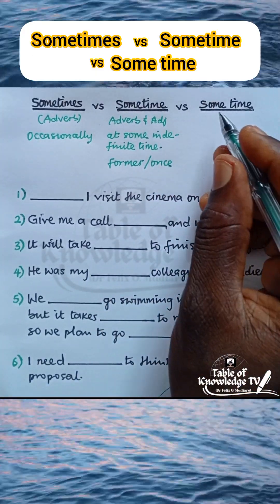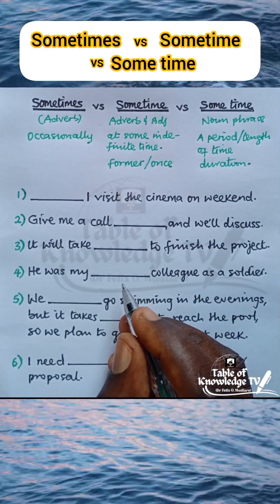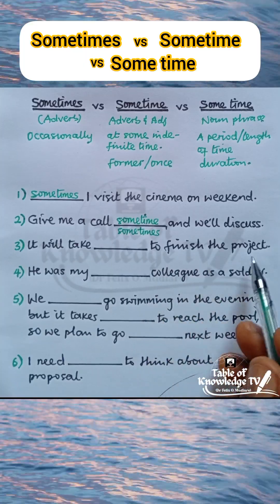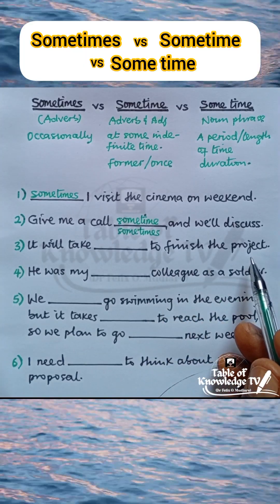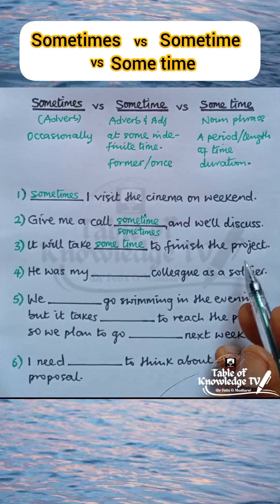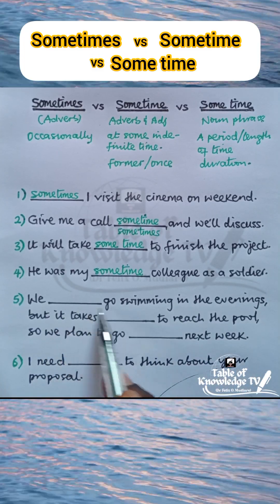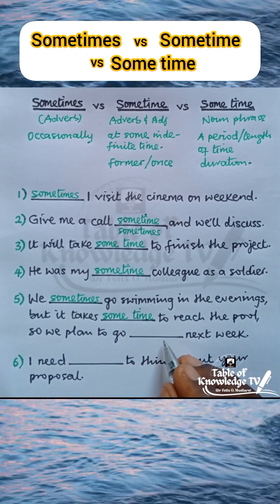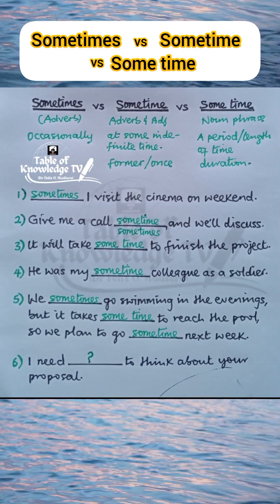SOMETIMES vs SOMETIME vs SOME TIME